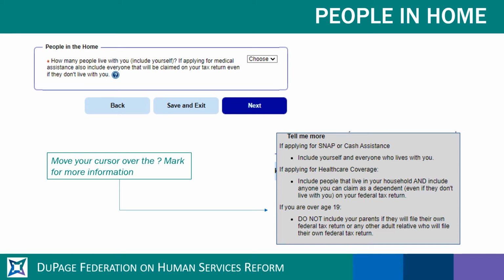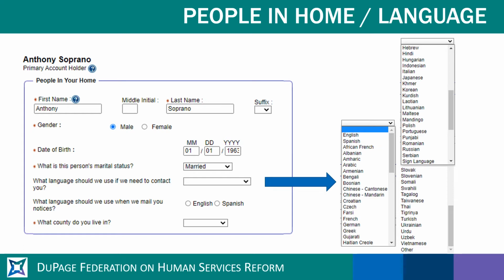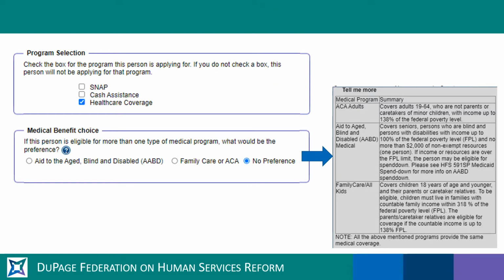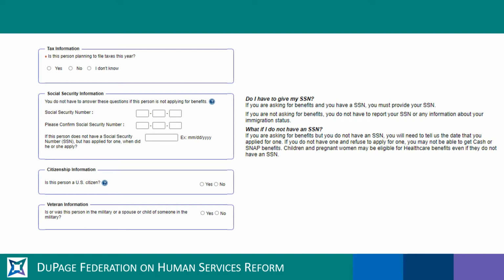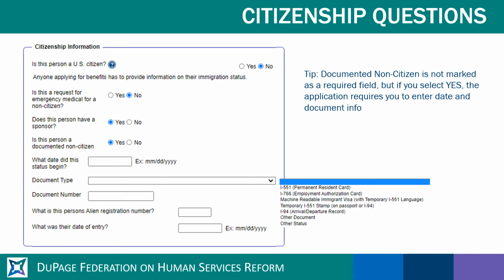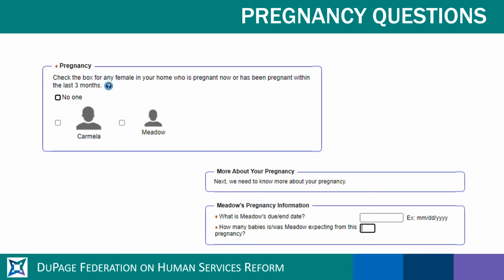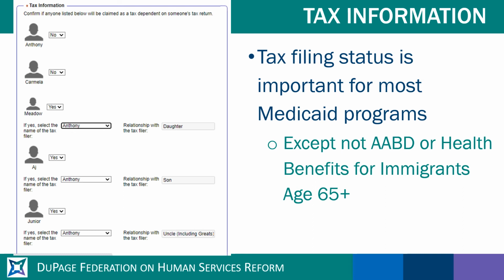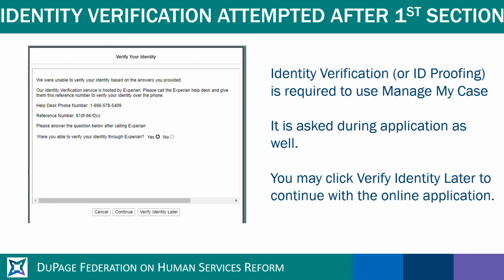ABE 2021-Section 2 (People in Home)